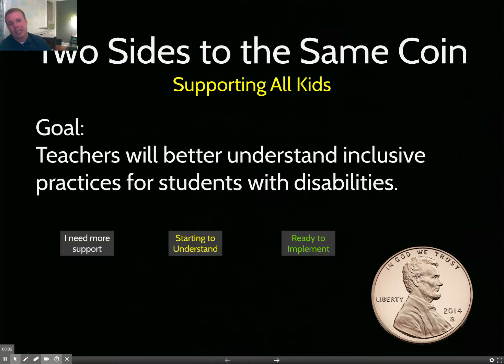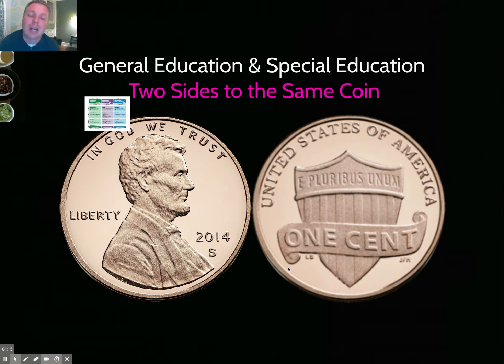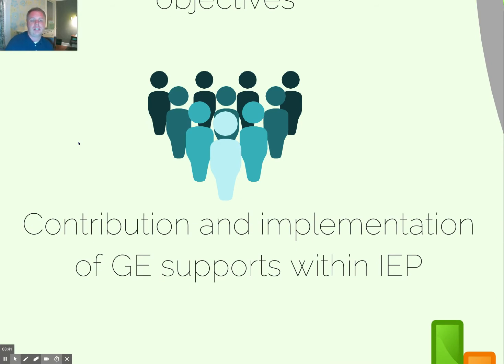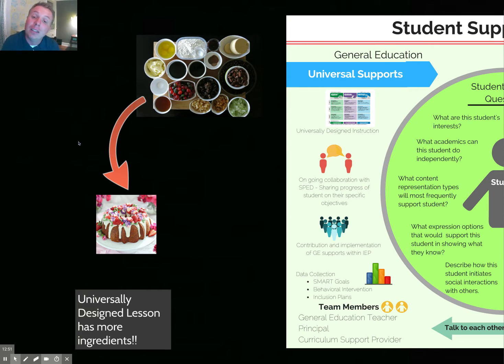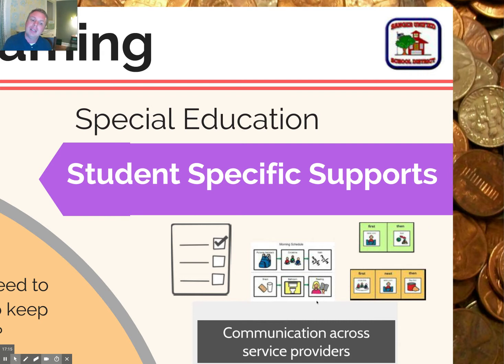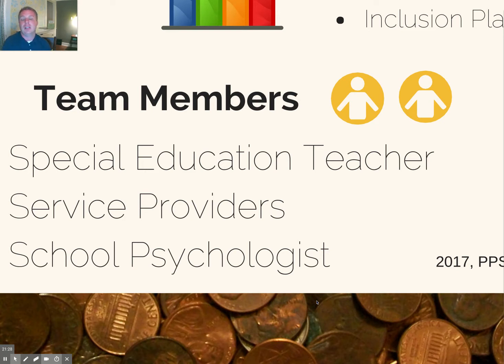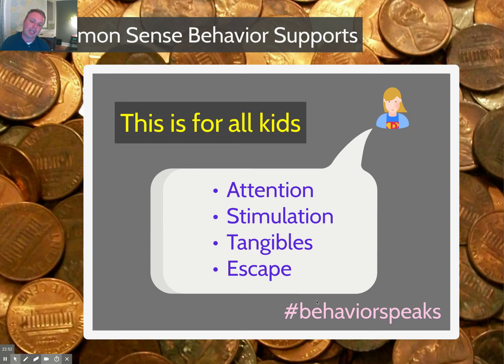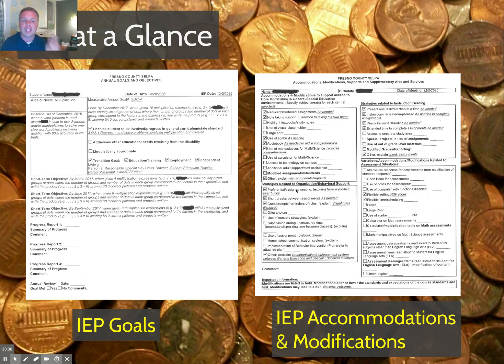Two Sides to the Same Coin